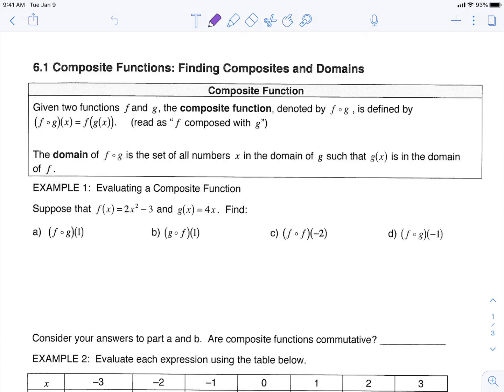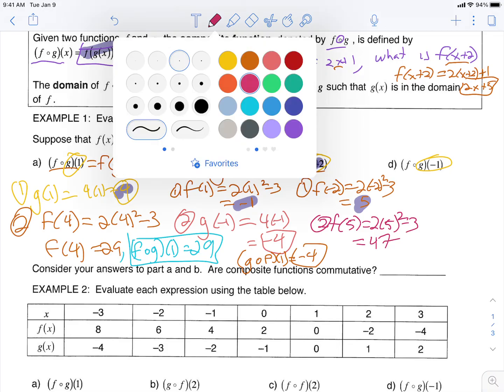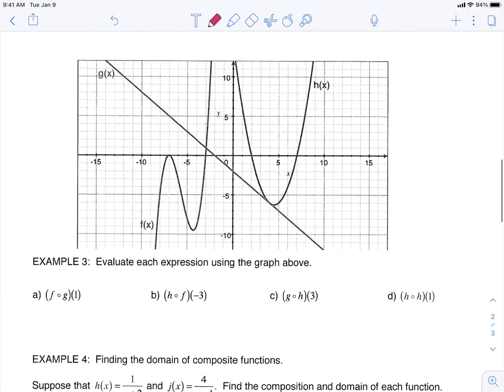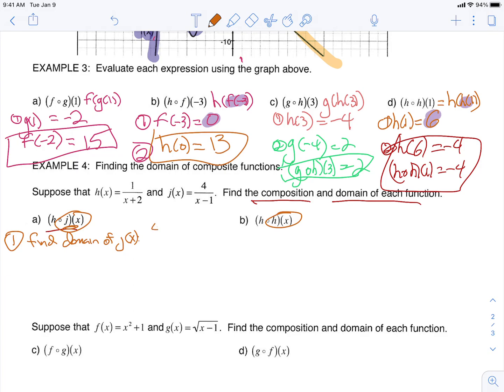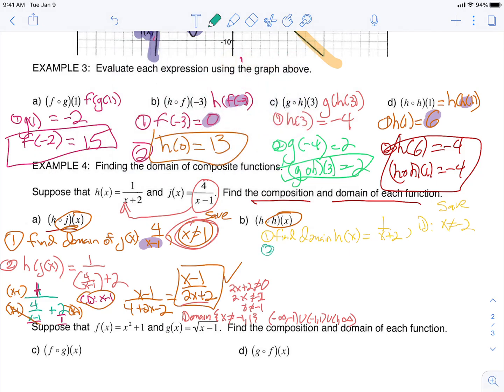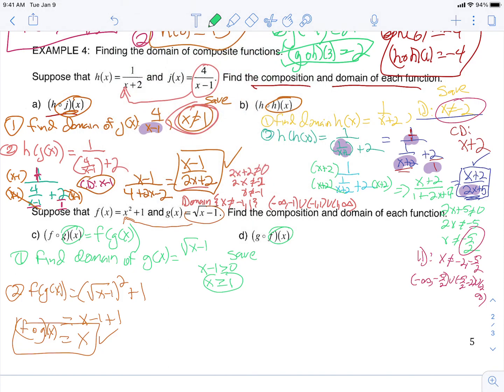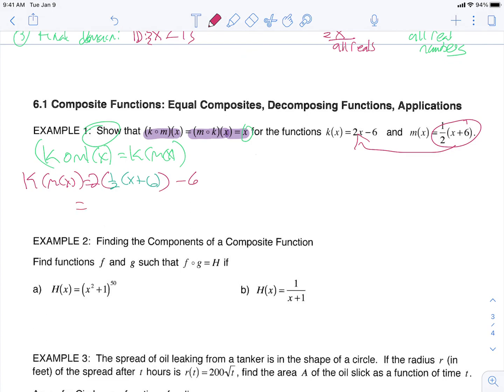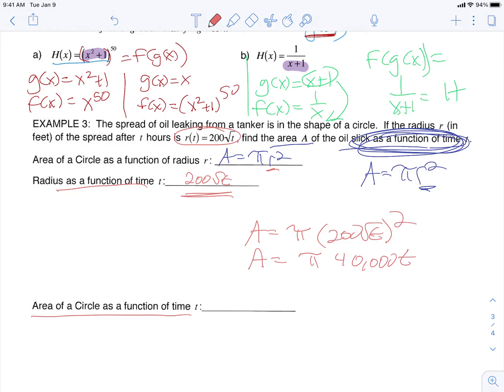College Algebra notes 6.1due 2/09